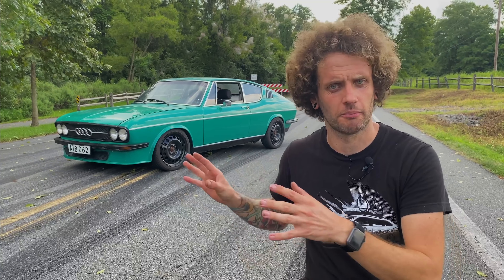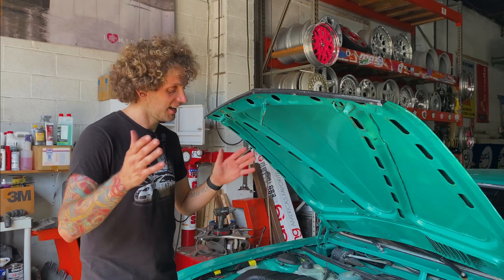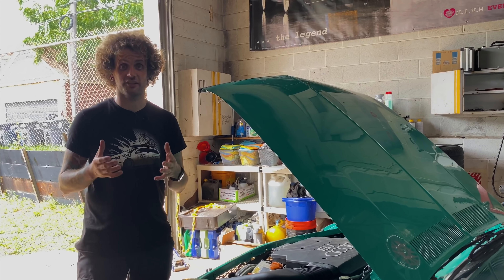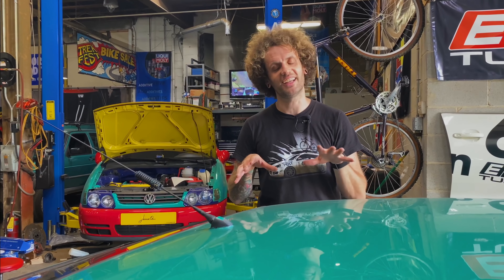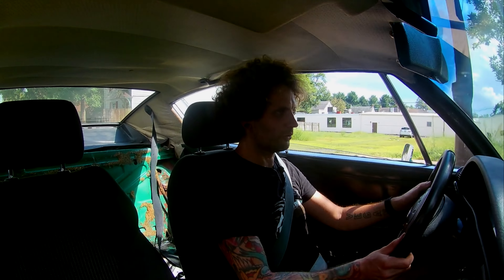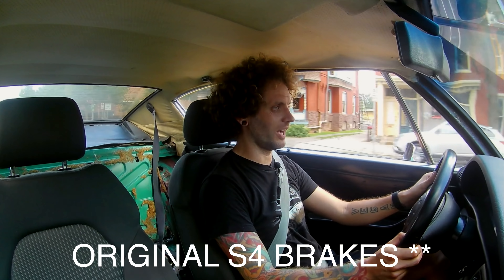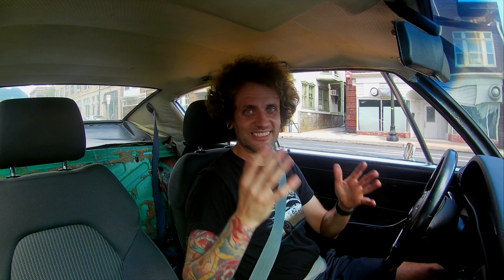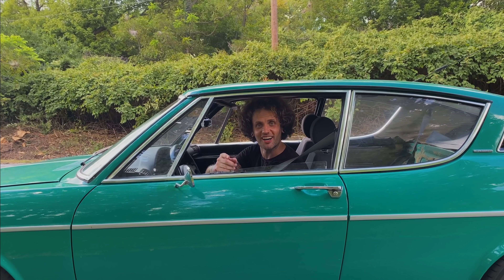Insane V8 Quattro swapped 1972 Audi 100 Coupe S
Monday's Car Video!
► This video is presented by SoloWerks Coilovers, and we thank them for helping these videos happen!

You might not have heard of any Audi 100 Coupe S before, but this one makes a noise that you won't believe!

Born in Germany in 1972, and later modified in a garage in Sweden, this 4.2L V8 engine swapped Audi has now been imported to the USA for its new owner George Achorn, who works for the Audi Club North America. Not only does it have a 4.2L V8 32 valve engine retrofitted, but also a 6 speed manual gearbox, mated to the all-wheel-drive Audi Quattro system!

Today's video is presented by SoloWerks Suspension, who are based in Fresno, California, and part of the KW Suspension family. You can find out more details and purchase their coilover kits here:

You can find more on Jamie here :
► Instagram.com/xjamiexoe
► Facebook.com/xjamiexoe

Videos filmed and edited by Ralph - you can follow him here :
► Instagram.com/livingwithralph

Thanks!